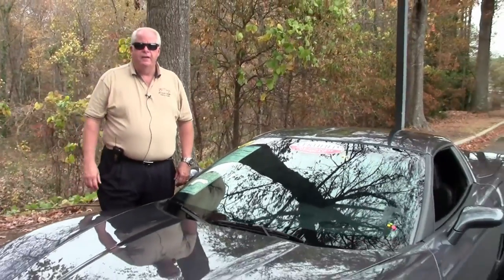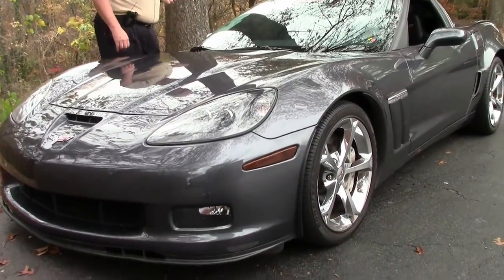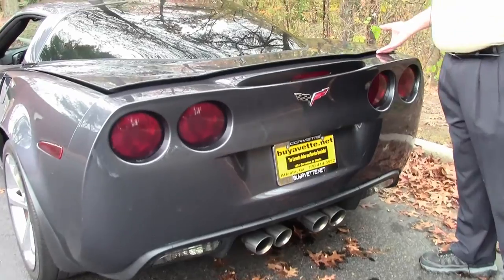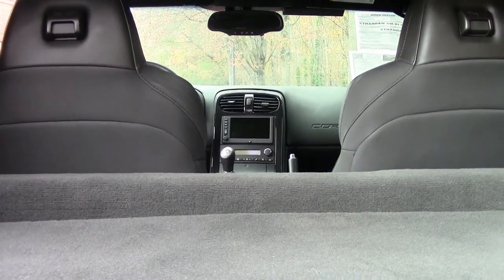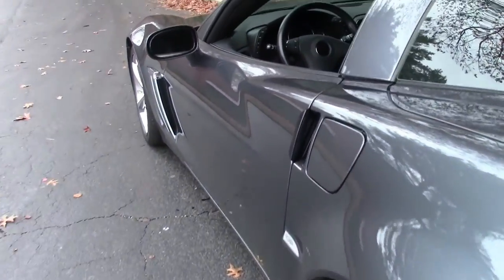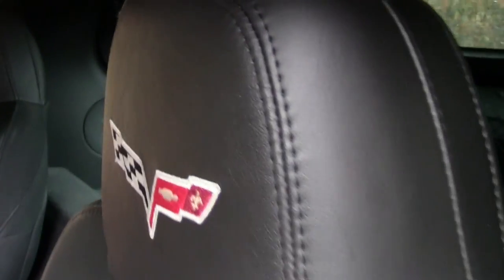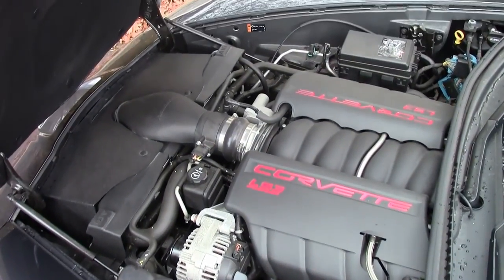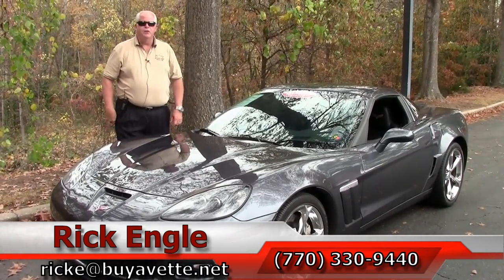2013 Corvette Grand Sport 2LT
2013 Corvette Grand Sport 2LT For Sale

Cyber Gray exterior, Ebony interior. 460hp LS3 engine, 6 speed manual transmission, posi rear-end. Factory features include the $2,145 2LT Preferred Equipment Group (Heads Up Display, Bose CD/XM/MP3 stereo with Navigation, steering wheel controls, and center console-mounted USB and auxiliary inputs, Bluetooth package), Grand Sport package (Z06 sized wheels, tires, and brakes, wider fenders and quarter panels, Z06 style rear spoiler and front splitter, Z06 style front bumper, rear differential cooler, specific gear ratios), Dual Mode Exhaust, chrome wheels, HID headlights, dual power seats, side airbags, OnStar, dual zone electronic climate control, keyless entry and start, fog lamps, electric rear hatch pull-down, power windows, power locks, power steering, power brakes, power mirrors, tilt, cruise control, ABS, traction control, Active Handling. Coming with a clean Carfax, nicely optioned, and showing 13,444 miles, this 2013 Corvette Grand Sport is in nice condition. This car's paint is vg, with a nice shine. Chrome wheels are vg, and correct Goodyear Eagle F1 Supercar EMT runflat tires show an average of 5/32nds tread depth remaining. The interior of this 2013 Corvette Grand Sport shows vg factory leather seats, steering wheel, and door panels, and vg-exc center console. Additions to this car include window tint, blacked-out side markers and taillights, Kooks stainless steel longtube headers, and a Halltech cold air intake. This car  has been fully serviced, and all instrument gauges, lights, turn signals, brakes, engine, transmission and rear-end are all in good operating condition. Please do not assume that this is an average condition Corvette, as Buyavette specializes in "hand-picked Corvettes" that are loaded with expensive factory options. All of our Certified Corvettes are way above average condition for the miles. In addition, they are all fully serviced. Consider that sellers rarely spend money getting full service before offering their car for sale. Dealers typically only wash the car before offering it for sale. We however adhere to strict quality control standards when purchasing, as well as inspections and service. All Certified Corvettes are fully serviced and ready to enjoy. 13K Miles.